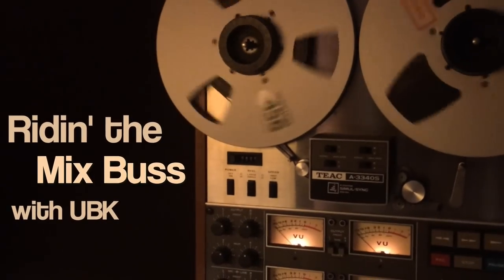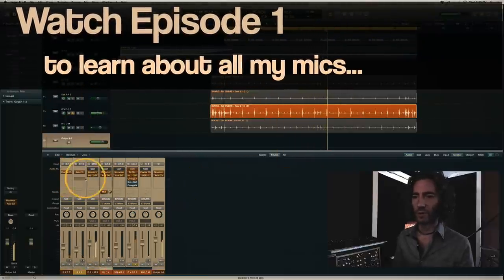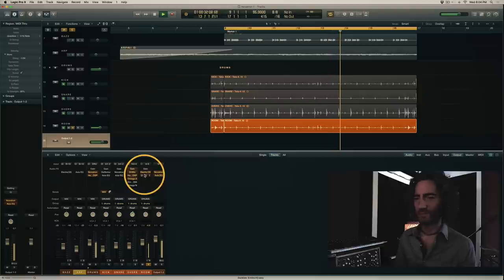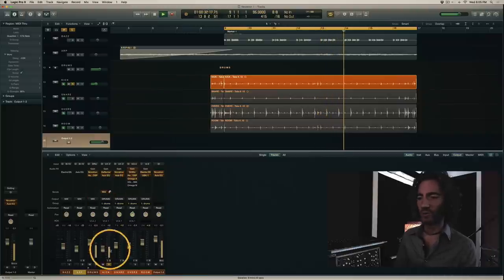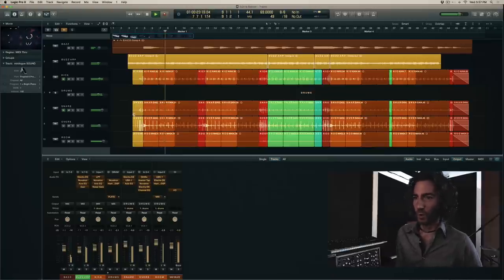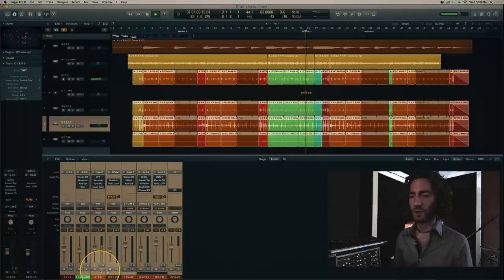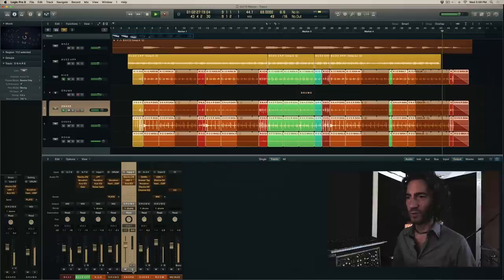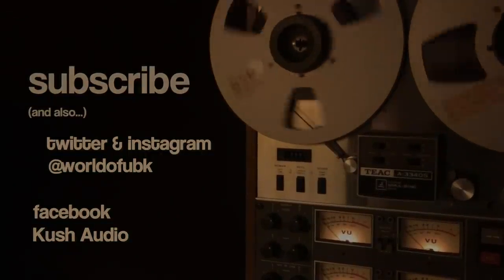How to Mix Fat, Dirty Drums - Ridin' the Mix Buss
Episode 2 - The Dirtier the Better:  UBK gives an overview of two very different ways to treat the same drum sounds that were used in two different songs, in order to maximize the emotional impact of each production.